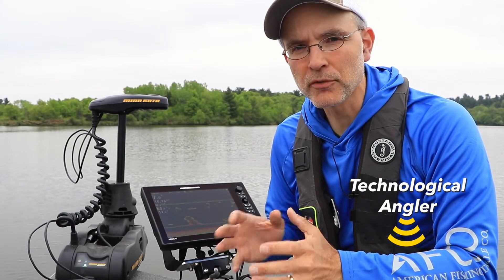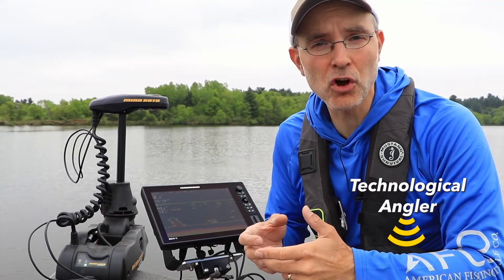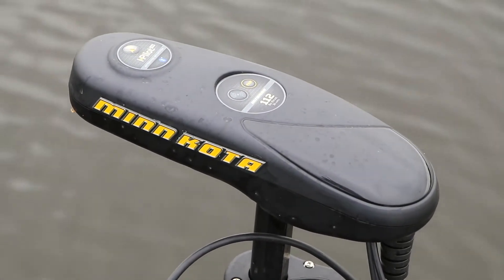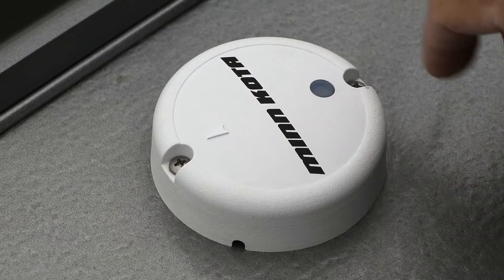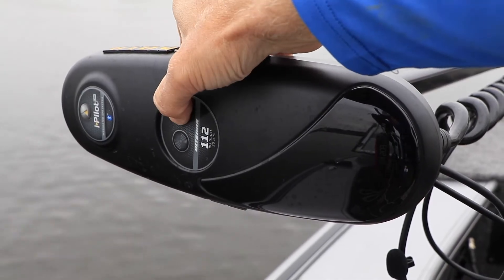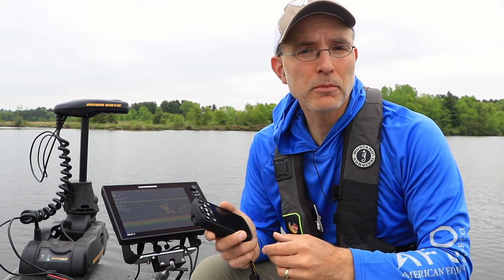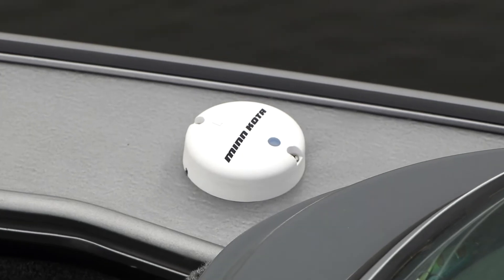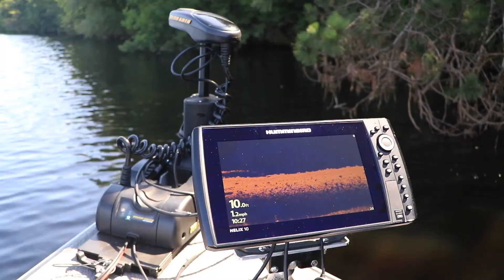How to Pair a Heading Sensor with a Trolling Motor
This short video will show you how to pair your Bluetooth-enabled Minn Kota trolling motor with a Heading Sensor. This heading sensor contains a compass that detects your boat's heading and communicates it to your trolling motor to enable the Minn Kota Spot-Lock Jog feature, which lets you move your Spot-Lock location in 5 ft. increments in any direction.

This heading sensor comes standard with Ultrex, Ulterra, Terrova, Riptide Ulterra and Riptide Terrova trolling motors that come pre-installed with Bluetooth i-Pilot and i-Pilot Link systems. (model year 2017 and after).

Available as an add-on accessory for PowerDrive and Riptide PowerDrive trolling motors that come pre-installed with Bluetooth i-Pilot systems (model year 2017 and after).